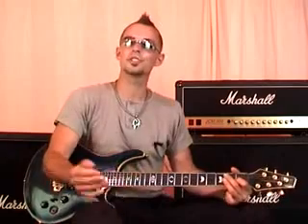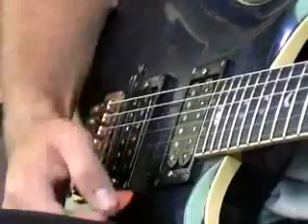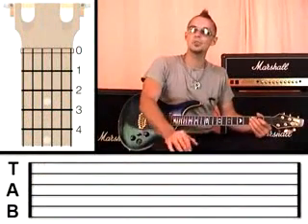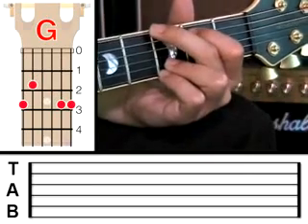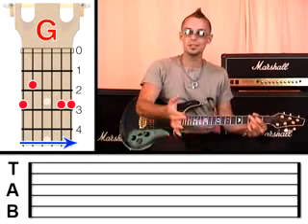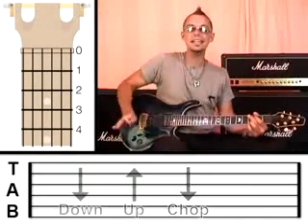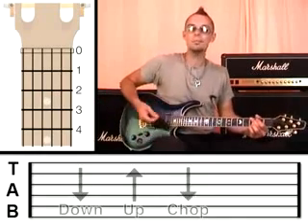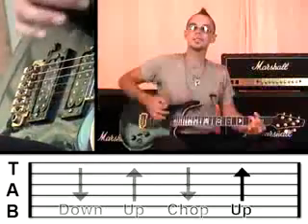vGuitar Lesson #4! Strumming!!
11 free lessons!! Strumming!! Nice teacher!!